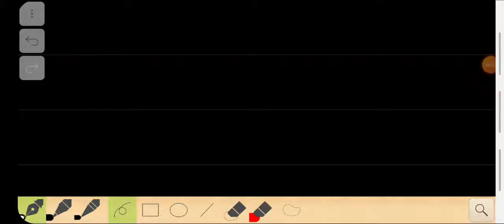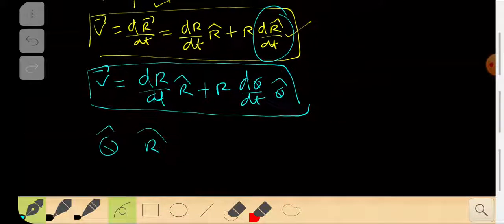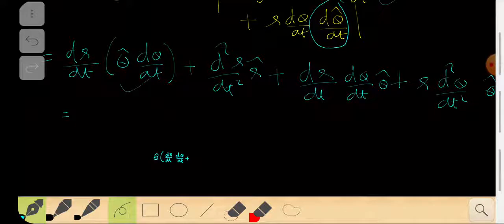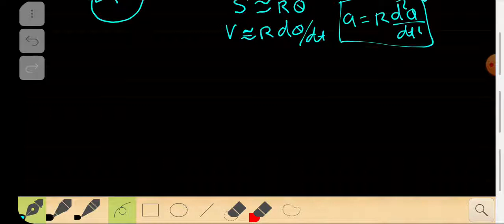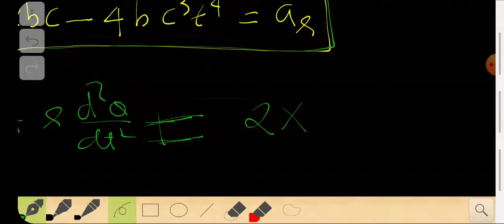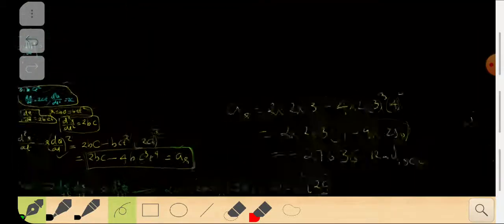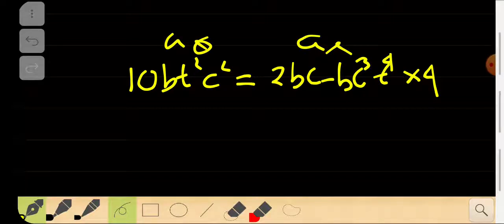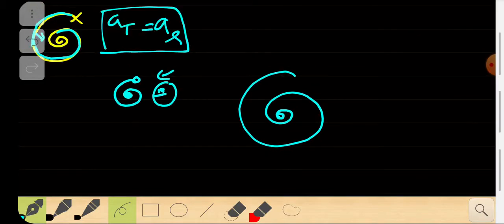P107 5 Non circular path, Coriolis acceleration and Spiral motion